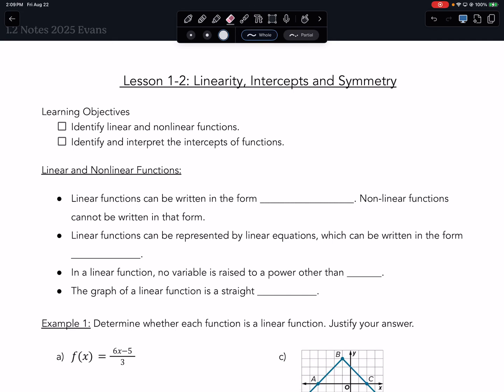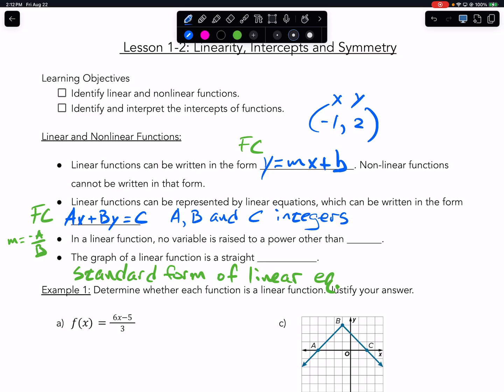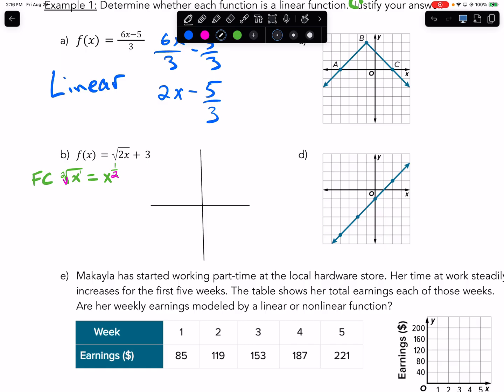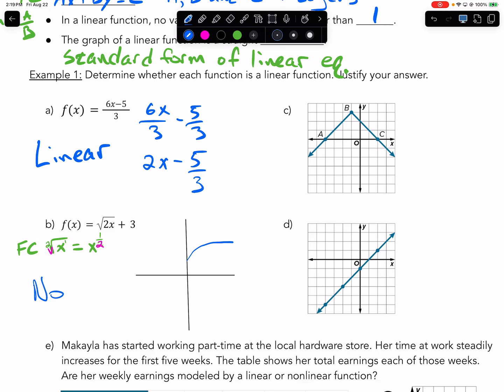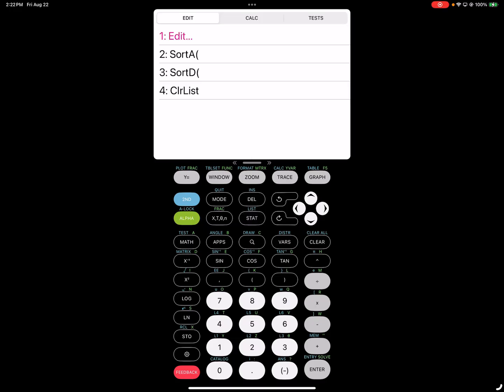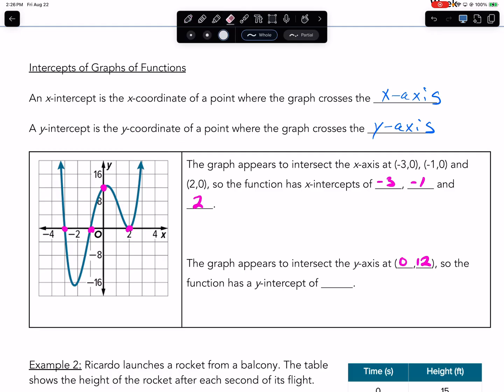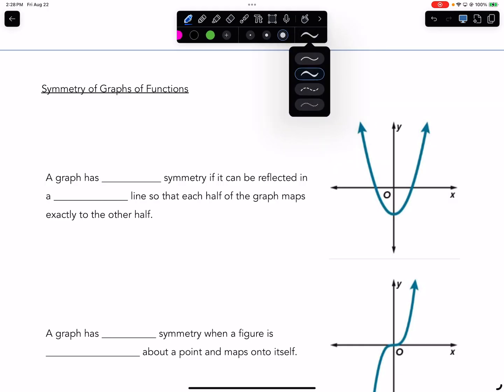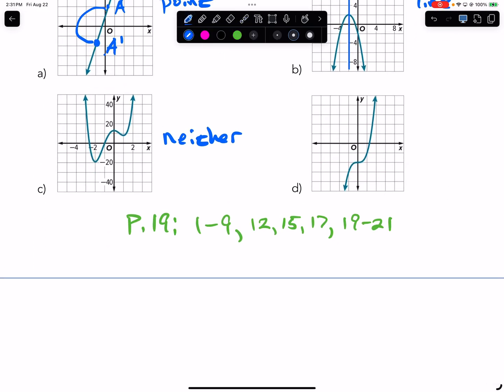1.2 Linearity, Intercepts and Symmetry